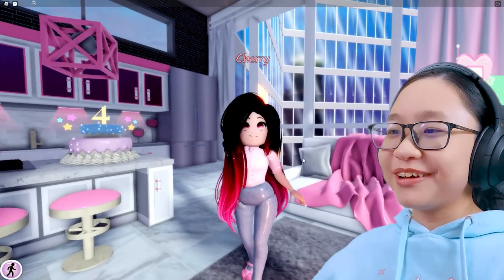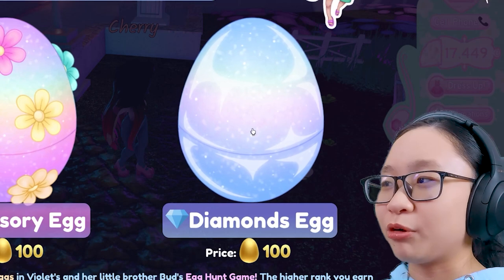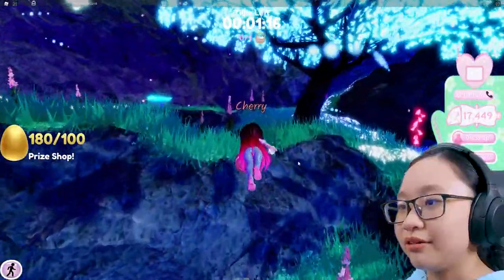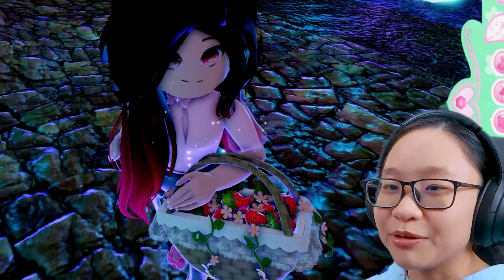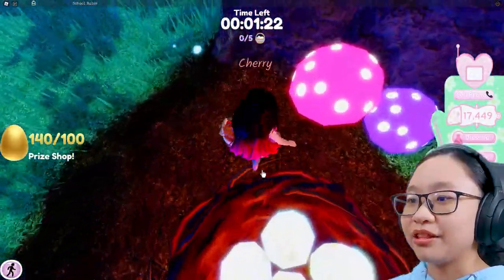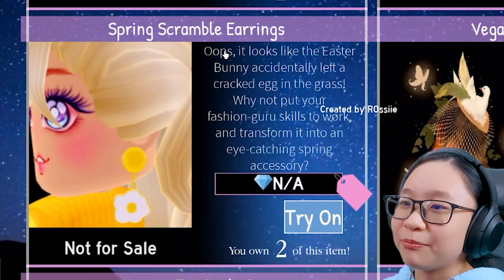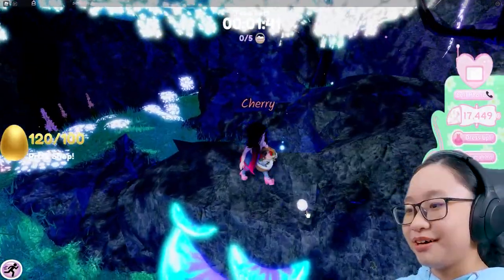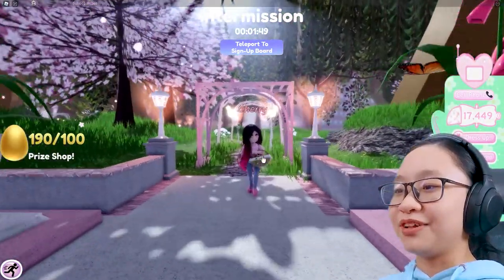Royale High Easter Egg Hunt 2022 - Let's Hunt For Easter Eggs in Royale High Roblox!!!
Royale High Egg Hunt 2022 - Let's Hunt For Easter Eggs in Royale High Roblox!!!

Music